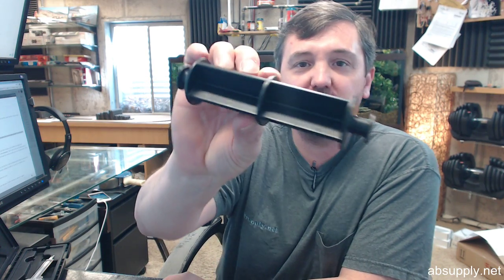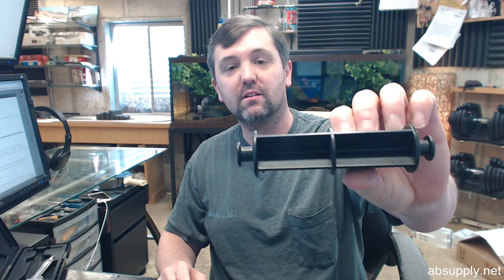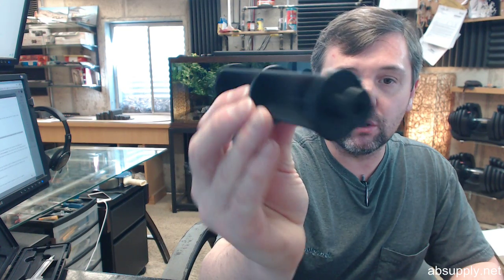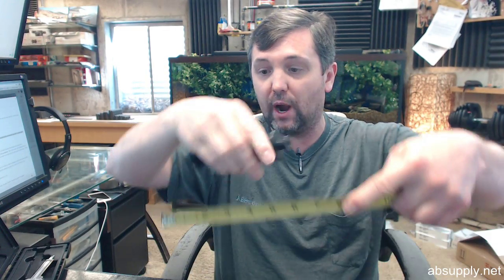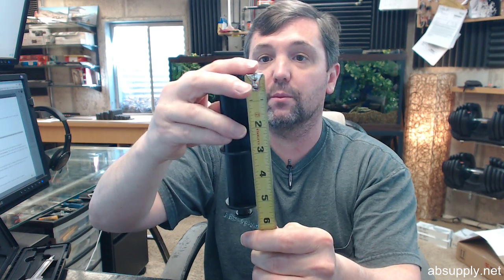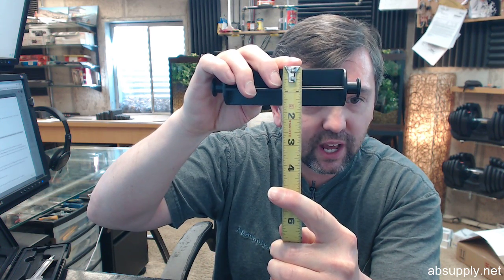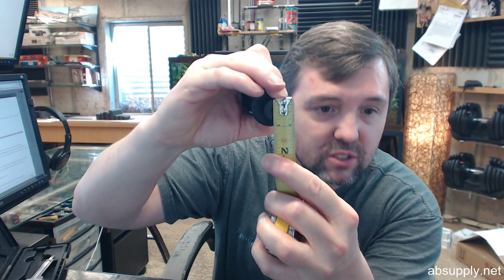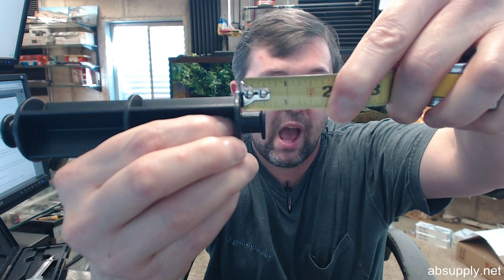Bobrick B 4288 9